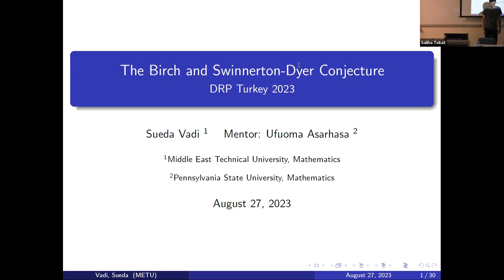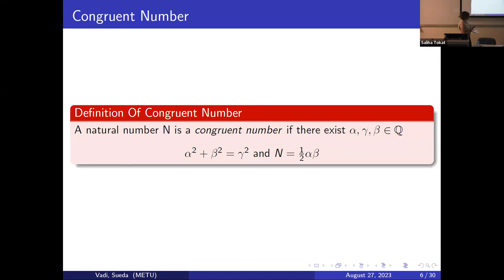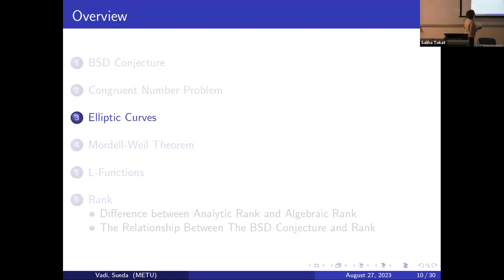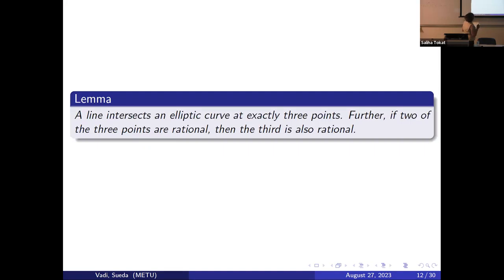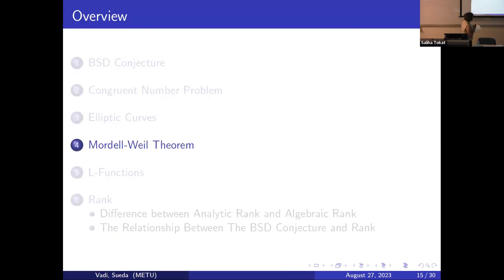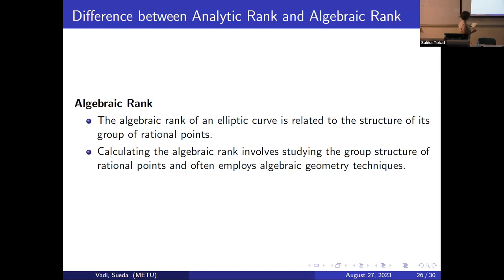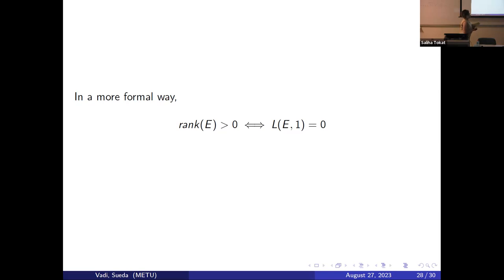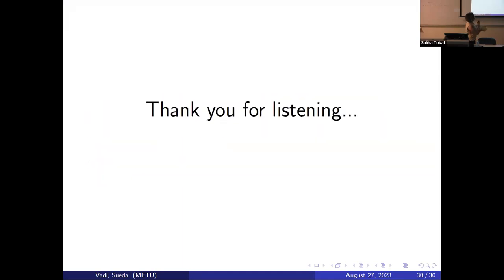Sueda Vadi - Birch and Swinnerton-Dyer conjecture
This presentation is designed as an introduction for those who are new to this mathematical journey. We'll start by exploring the basics, gradually navigating through the world of elliptic curves and rational points. Our focus will be on understanding how the weak BSD hypothesis relates to these foundational ideas. Additionally, we'll highlight the significance of this hypothesis in the realm of mathematics, aiming to present its core concepts in an accessible way.